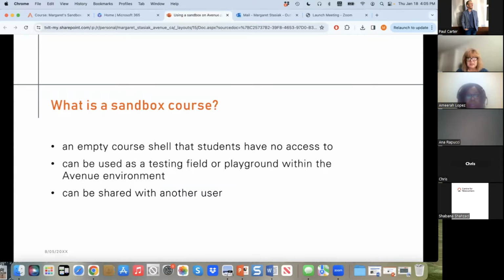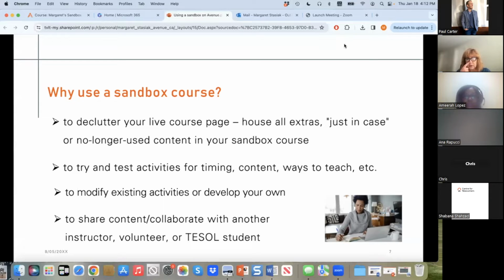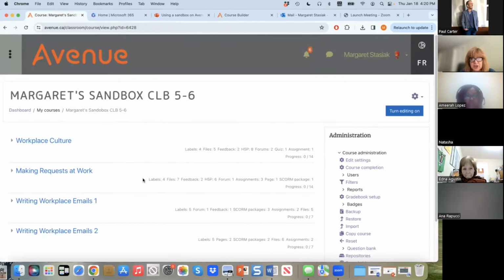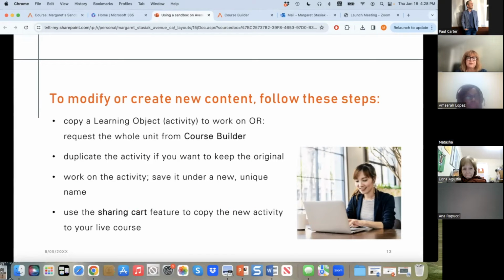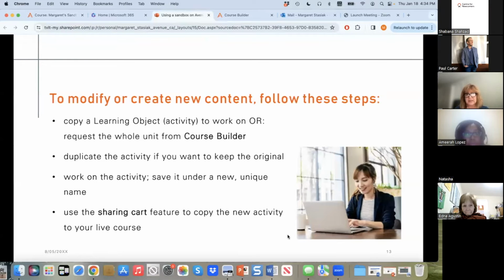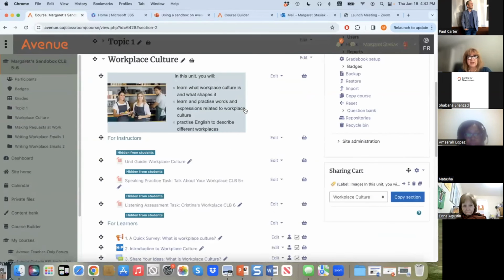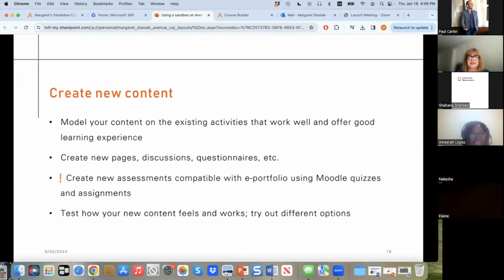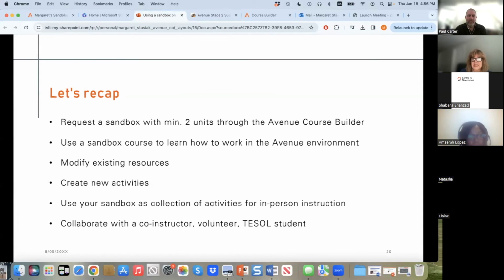Using a sandbox course to manage your course materials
In this webinar, content developer Margaret Stasiak explains how a sandbox course, available via the Avenue Course Builder, is a useful  tool for managing instructional materials such as e-activities,  resources and assessments. In this webinar, content developer Margaret Stasiak explores  how an instructor can use a sandbox course to manage their  instructional materials by storing, adapting or creating e-activities,  and sharing them with a course they are teaching. The session provides practical tips and suggestions on keeping a course page uncluttered  and streamlined to create a better learning/teaching experience.